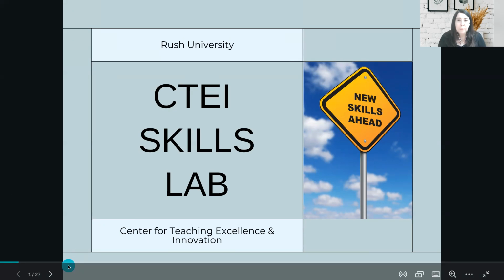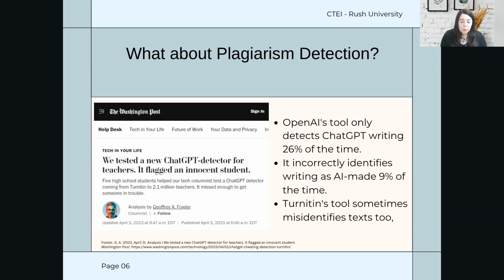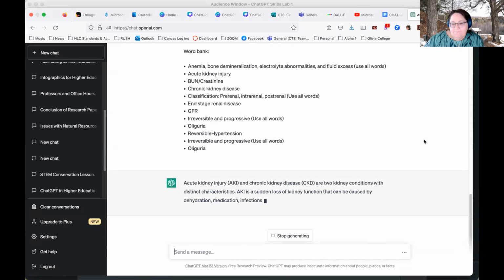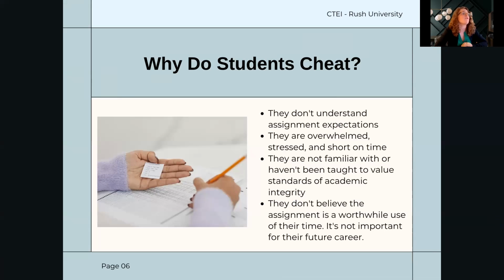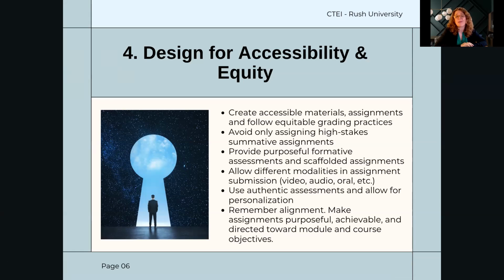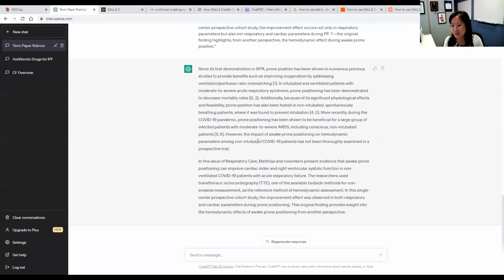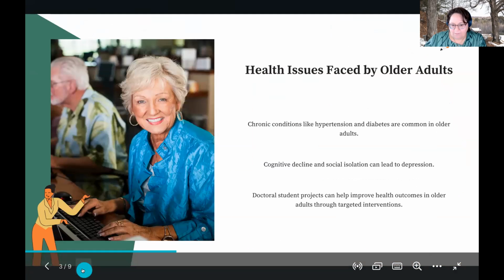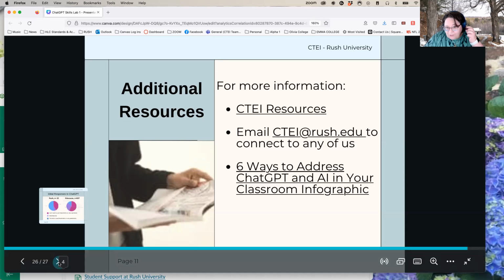ChatGPT Skills Lab I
In this first part of a two-part workshop, we provided an introduction to ChatGPT, an artificial intelligence powered chatbot capable of generating original texts based on user input, or prompts. We outlined what the tool is, explored some of its features as well as its benefits and limitations, and demonstrated how to write effective prompts.

Session Objectives:
• Identify key benefits and limitations of ChatGPT
• Define specific role, task, and instructions relevant to prompt
• Produce and modify ChatGPT prompts
• Generate possible uses for teaching